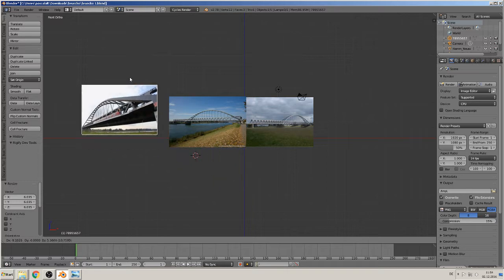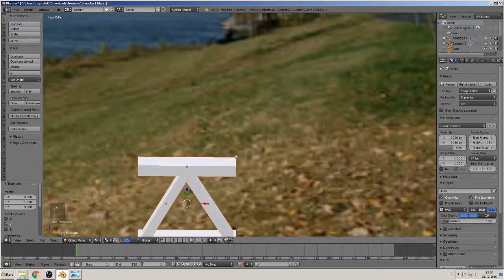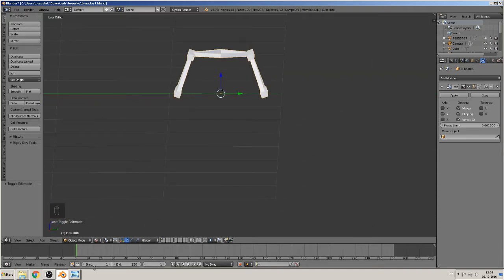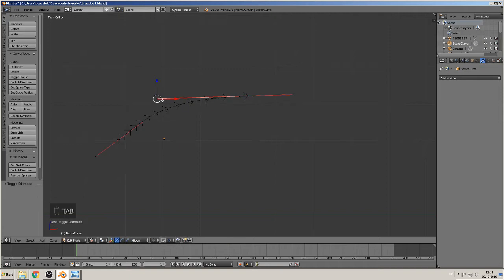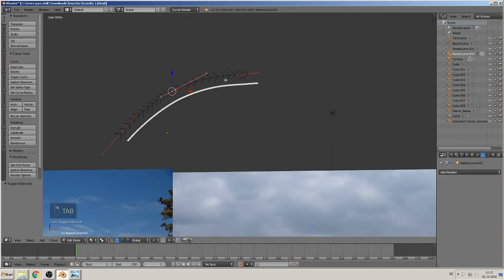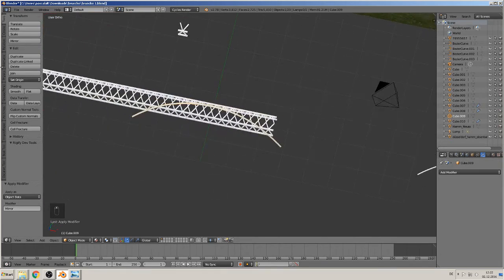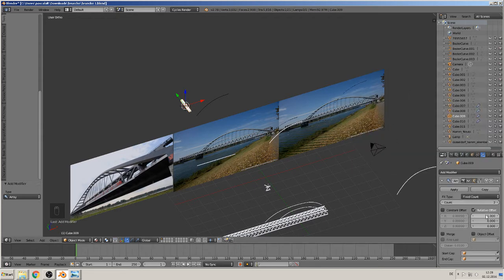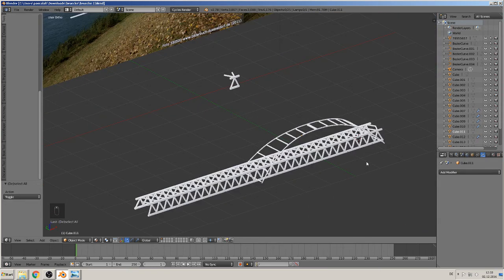blender 3 D modeling tutorial (build a bridge) Part1